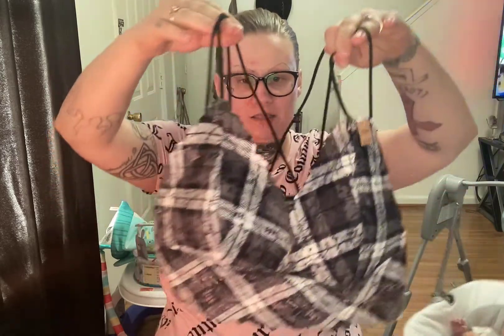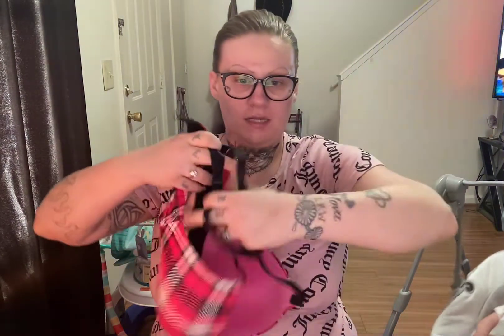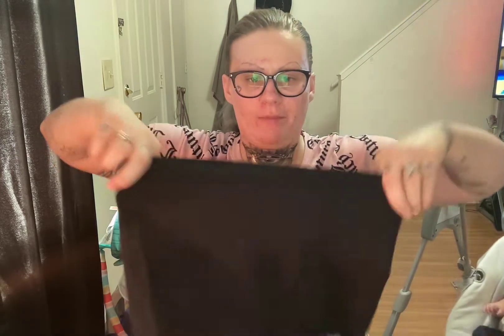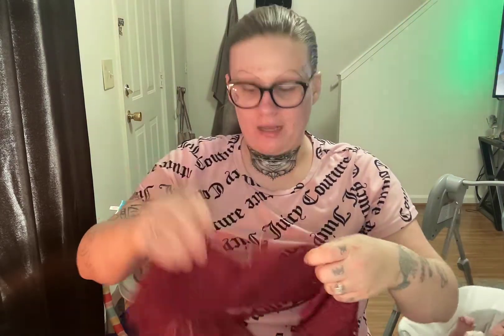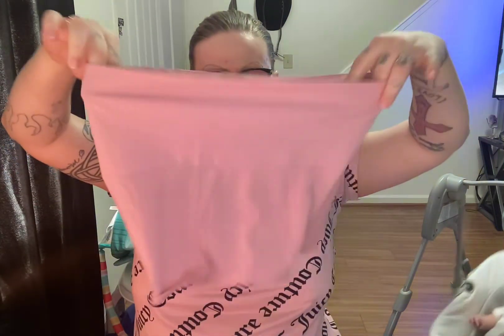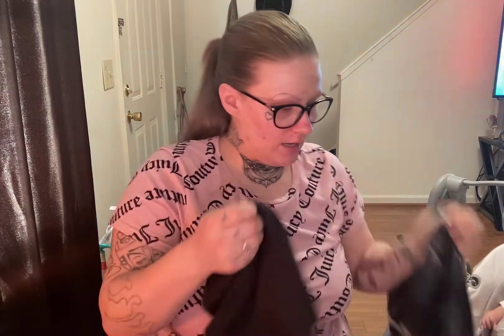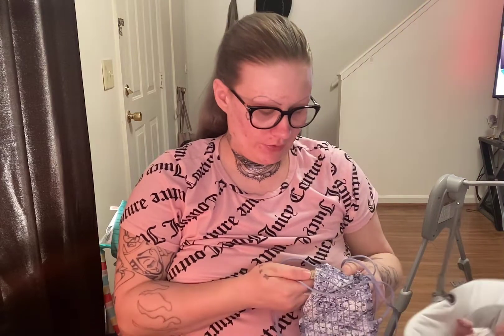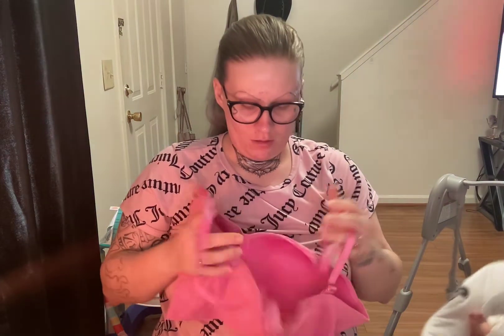Semi-Annual Sale 2022 | Victoria's Secret Haul